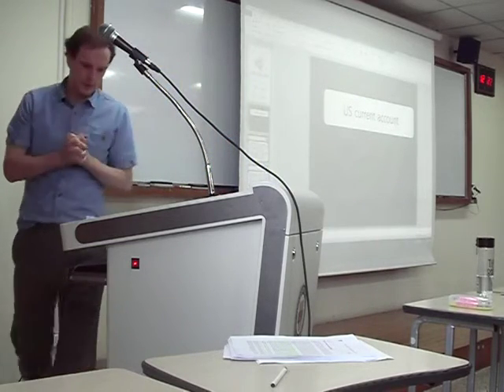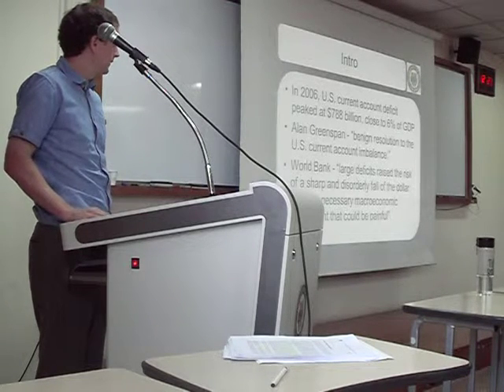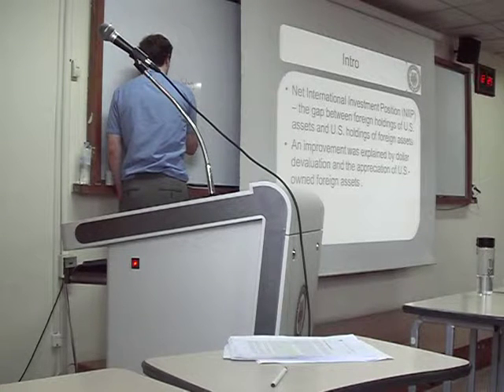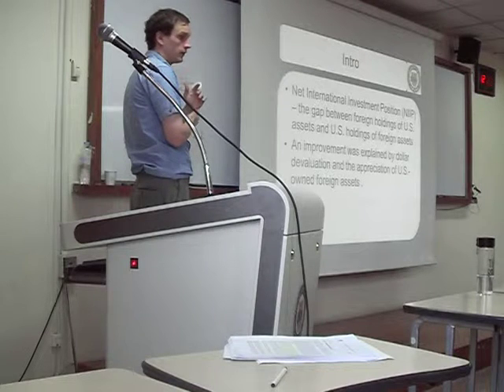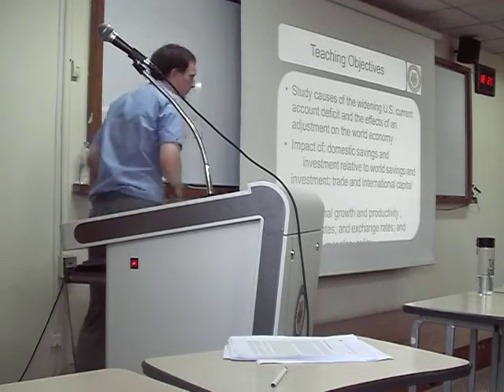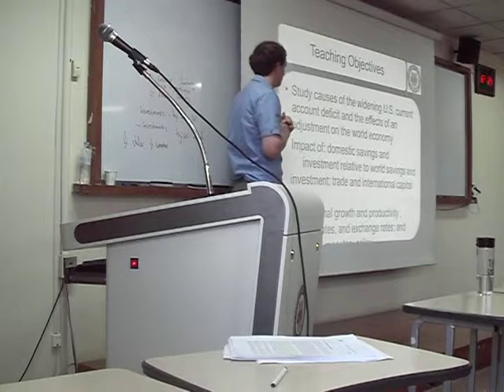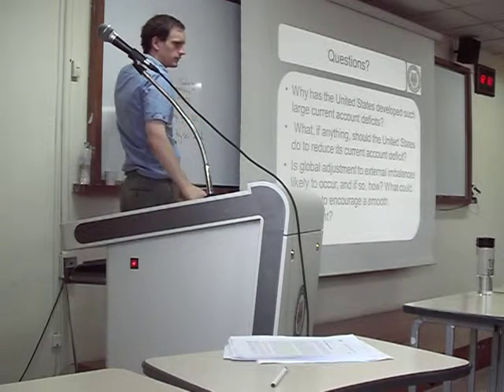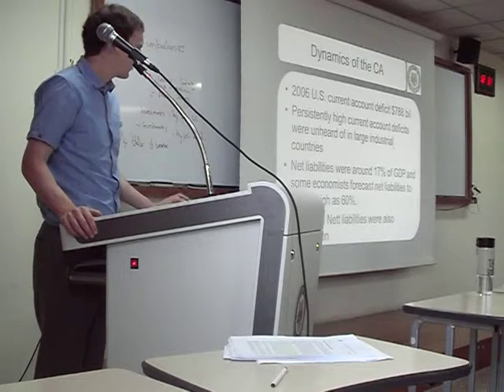10. US Current Account case study 1 - International Financial Theory